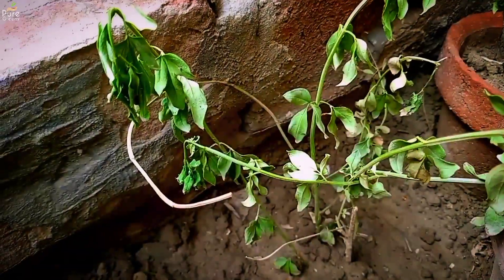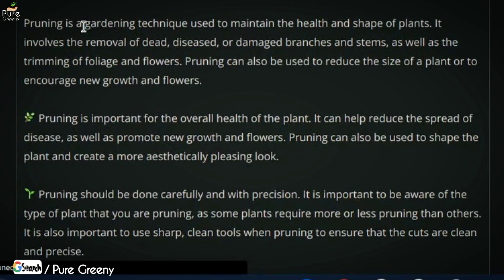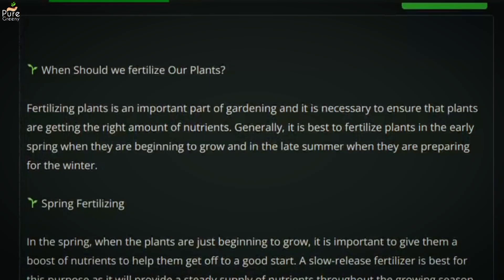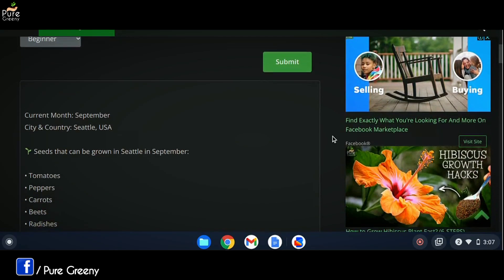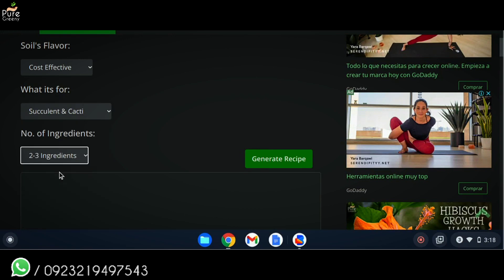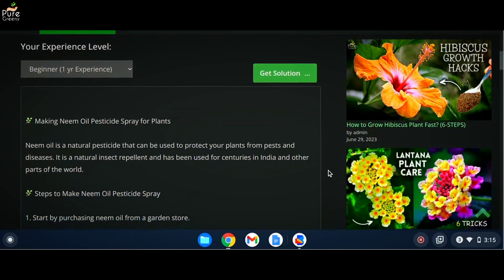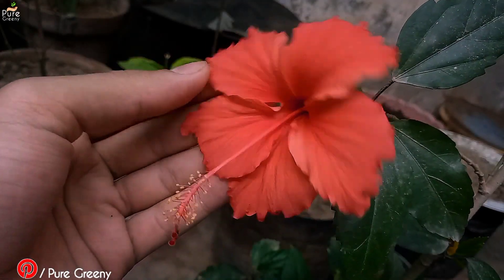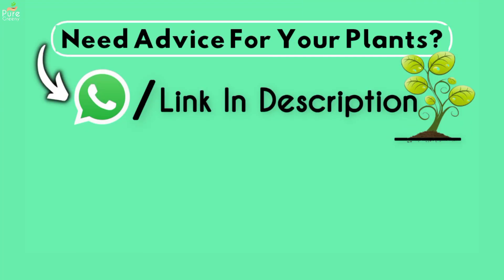4 AMAZING AI Tools For Gardening & Plants! (100% FREE*)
Hello Everyone,
                       In this video, I have Described all about 4 AMAZING AI Tools For Gardening & Plants! (100% FREE*)

𝙄𝙛 𝙔𝙤𝙪 𝙉𝙚𝙚𝙙 𝙎𝙤𝙢𝙚 𝘼𝙙𝙫𝙞𝙘𝙚 𝙁𝙤𝙧 𝙔𝙤𝙪𝙧 𝙋𝙡𝙖𝙣𝙩𝙨,
𝙃𝙚𝙧𝙚 𝙞𝙨 𝙏𝙝𝙚 𝙇𝙞𝙣𝙠 𝙏𝙤 𝘾𝙝𝙖𝙩 𝘿𝙞𝙧𝙚𝙘𝙩𝙡𝙮:-

~AI Tools For Plants:-
• 𝘼𝙄 𝙋𝙤𝙬𝙚𝙧𝙚𝙙 𝙂𝙖𝙧𝙙𝙚𝙣𝙞𝙣𝙜 𝙏𝙤𝙤𝙡𝙨 𝙁𝙤𝙧 𝙔𝙤𝙪𝙧 𝙋𝙡𝙖𝙣𝙩𝙨:-
• 𝙈𝙖𝙠𝙚 𝙎𝙤𝙞𝙡 𝙈𝙞𝙭 𝙁𝙤𝙧 𝙖𝙣𝙮 𝙋𝙡𝙖𝙣𝙩 𝙒𝙞𝙩𝙝 𝙖𝙣 𝘼𝙄 𝙏𝙤𝙤𝙡:-
• 𝙇𝙚𝙩 𝘼𝙄 𝙏𝙚𝙡𝙡 𝙔𝙤𝙪 𝙒𝙝𝙖𝙩 𝙎𝙚𝙚𝙙𝙨 𝙔𝙤𝙪 𝙎𝙝𝙤𝙪𝙡𝙙 𝙂𝙧𝙤𝙬 𝙏𝙤𝙙𝙖𝙮:-
• 𝙃𝙖𝙫𝙚 𝙖𝙣𝙮 𝙌𝙪𝙚𝙨𝙩𝙞𝙤𝙣𝙨 𝘼𝙗𝙤𝙪𝙩 𝙋𝙡𝙖𝙣𝙩𝙨, 𝙃𝙚𝙧𝙚 𝙞𝙨 𝙔𝙤𝙪𝙧 𝘼𝙄 𝙋𝙤𝙬𝙚𝙧𝙚𝙙 𝘼𝙨𝙨𝙞𝙨𝙩𝙖𝙣𝙩 𝙏𝙤 𝙃𝙚𝙡𝙥;-
Points of The Video:-
00:00-Intro
00:21-AI & Gardening!
00:47-Benefits of AI Gardening.
01:29-AI Tool No. 1 (Seeds To Grow Today)
02:11-AI Tool No. 2 (AI Powered Soil Recipes)
02:52-AI Tool No. 3 (Greenica: I Have A Plant Query)
03:41-AI Tool No. 4 (Plants to Grow Today)
Regards;- Pure Greeny

How to Make a Well Draining Soil Mix At Home?
Bunny Ear Cactus Care Video;-
✓Top Rated Garden Products to Buy
   Online;-
Buy Well Draining Soil Mix For Plants;-
Buy Compost:-
Buy Rock Phosphate;-
Ind Link;
Buy Bone Meal Fertilizer Here;-
Buy pH Tester;-
Ind Link;
US Link;

Seeds to Grow Today, Plants to Grow Today, I have a Plant Query, Ai Soil Recipes, pure Greeny, Gardening, Greenica.